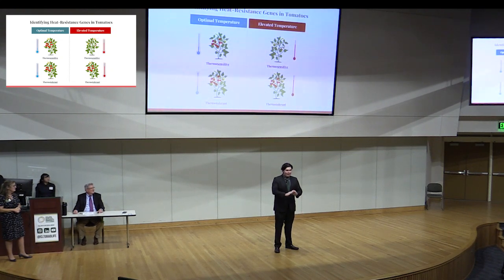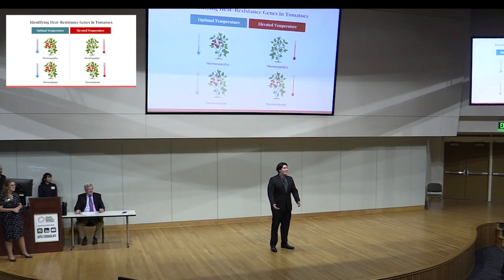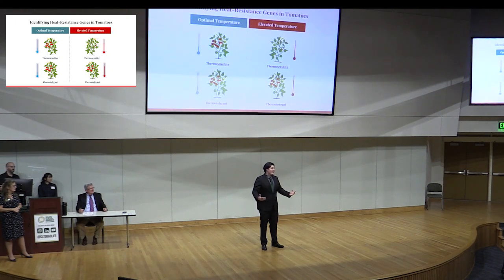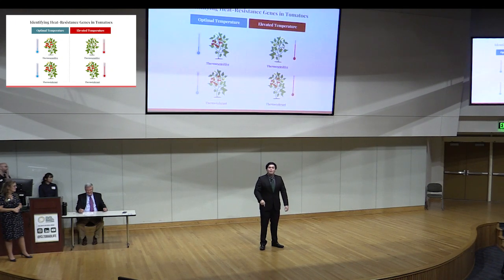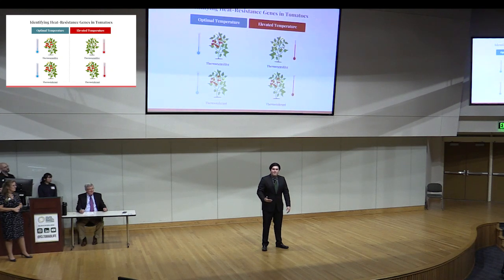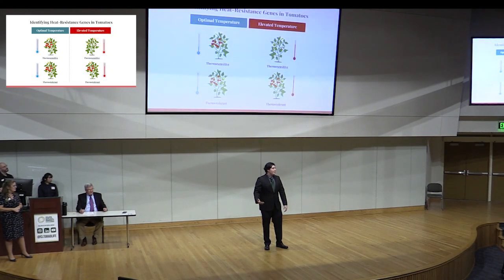3MT 2024 FINAL Brandon Bendickson, Mitigating Bias in the Genomic Analysis of Several Tomato Variet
The Fall 2024 3MT FINALS are complete! Congratulations to the Winners:

3rd Place: Brandon Bendickson, Mitigating Bias in the Genomic Analysis of Several Tomato Varieties